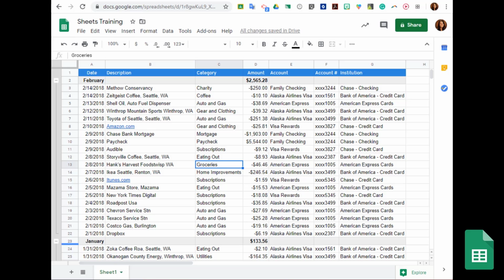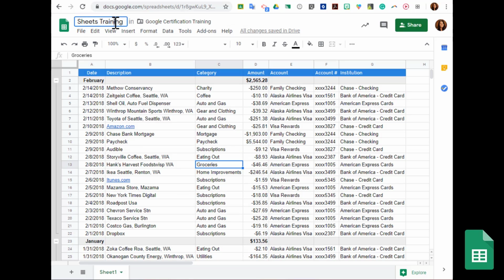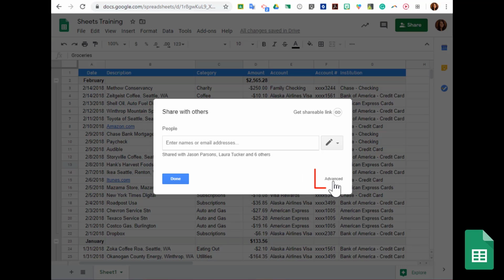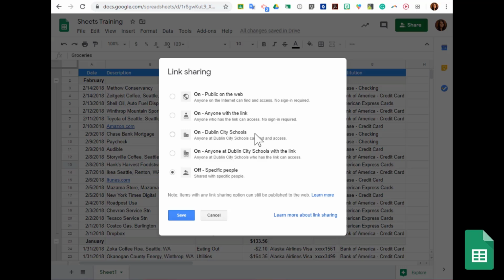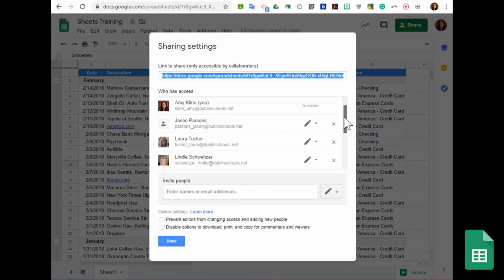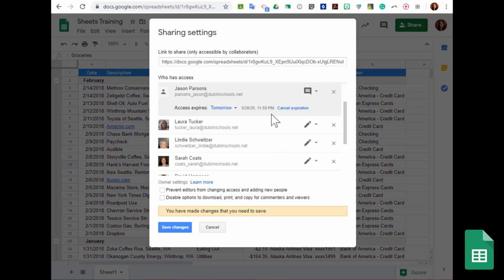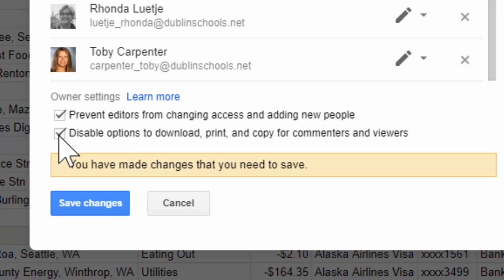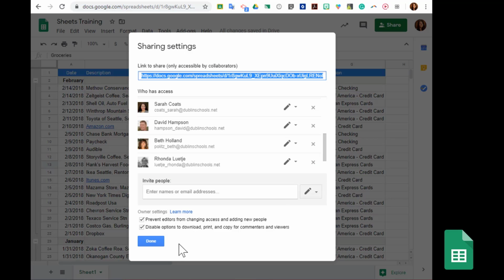Google Sheets - Naming and Sharing